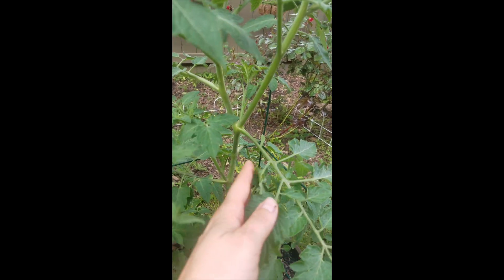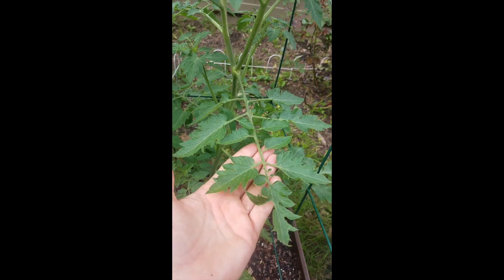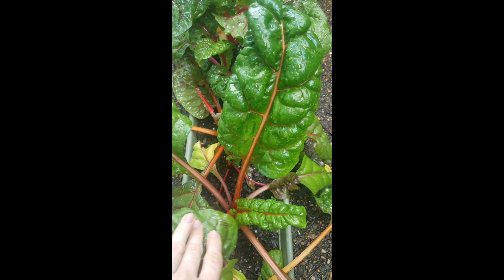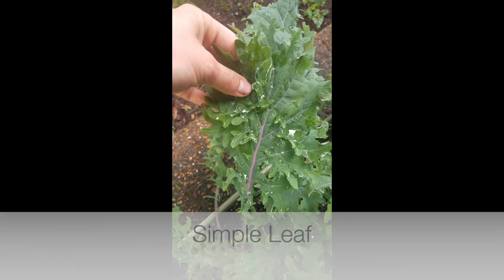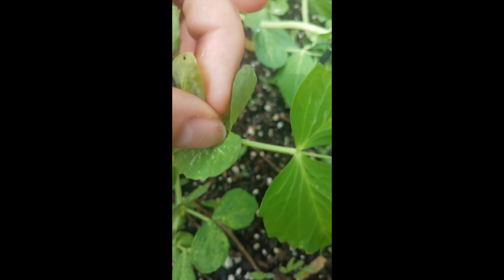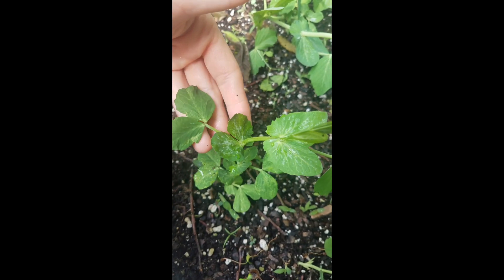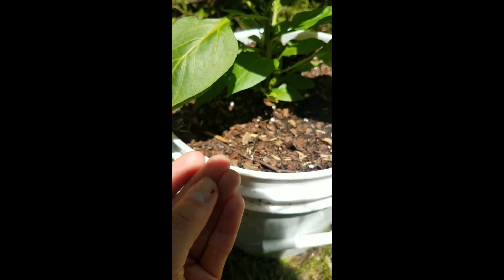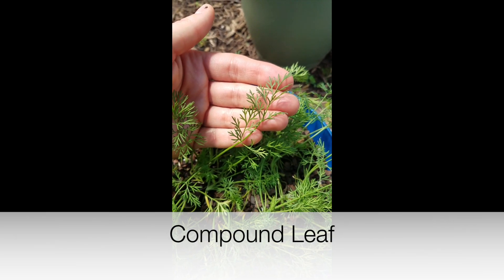Garden Lesson: Simple vs Compound Leaf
Learn the differences between simple and compound leaves!